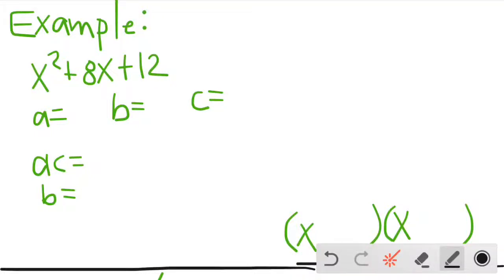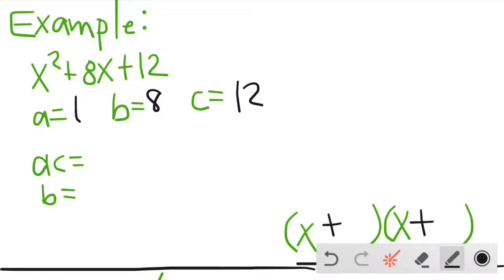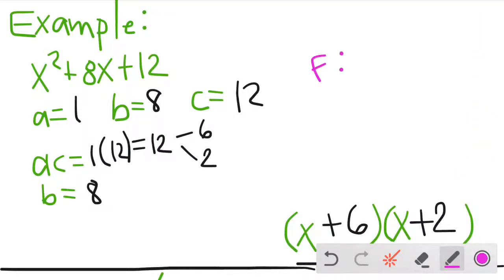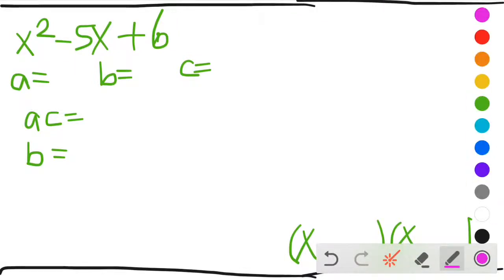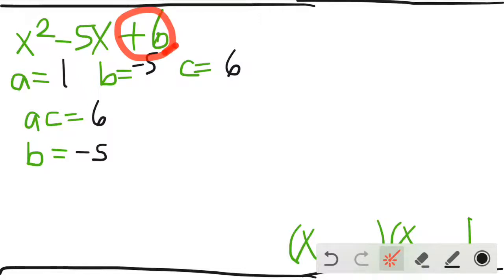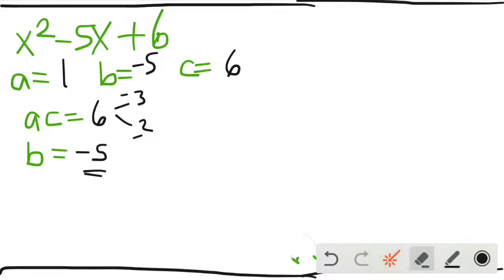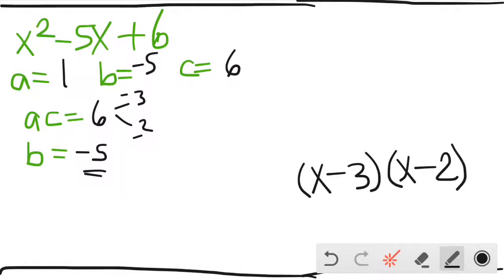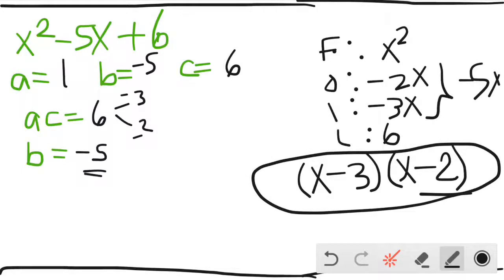Factoring 4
Factoring trinomials in the form x^2+bx+c. Follow along, feel free to pause as needed.

Video sped up x1.4.